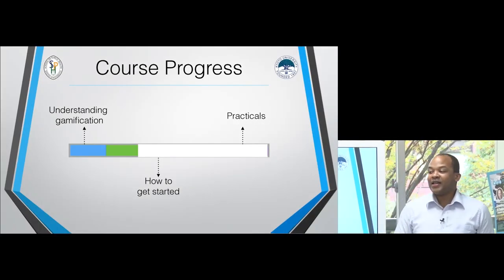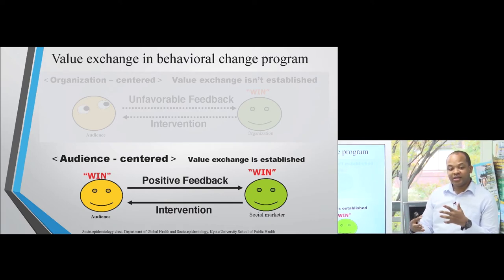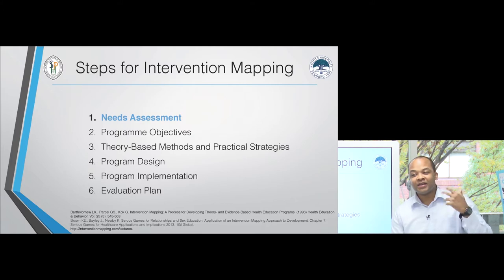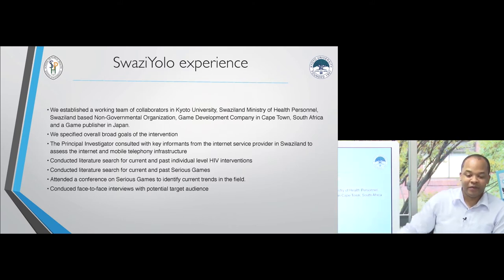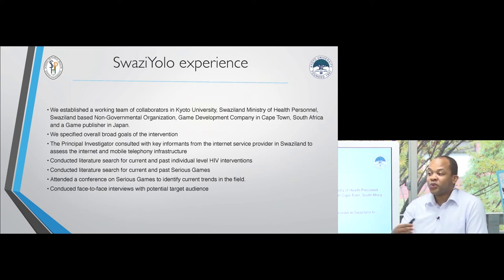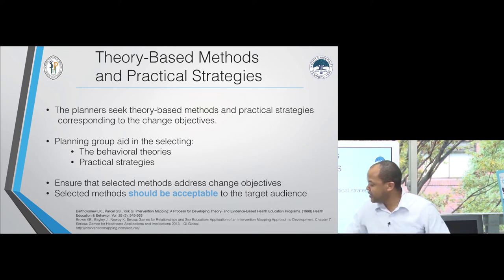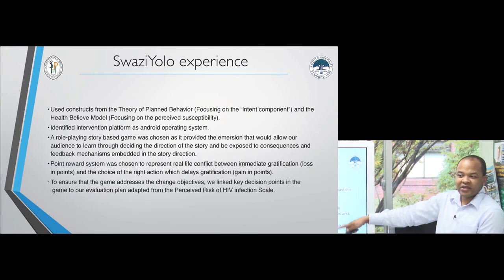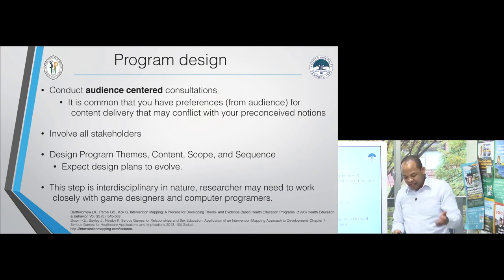Kyoto University "Game for health: Introduction to serious game in public health" Oct. 21, 2016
"Game for health: Introduction to serious game in public health"

Intervention Mapping and Evaluation
Bhekumusa Lukhele, Kyoto University